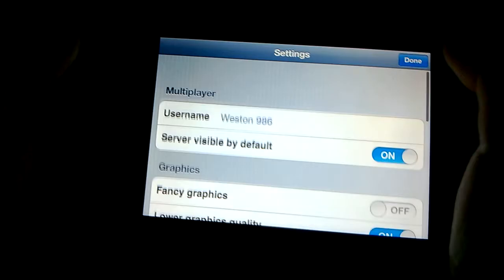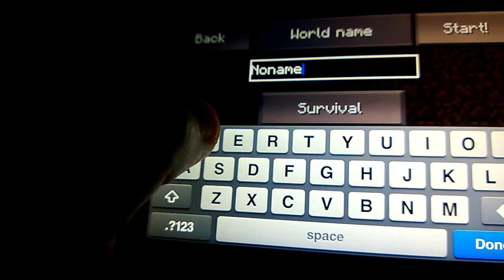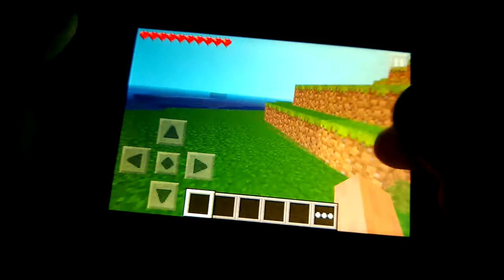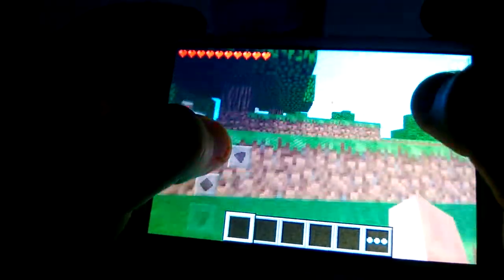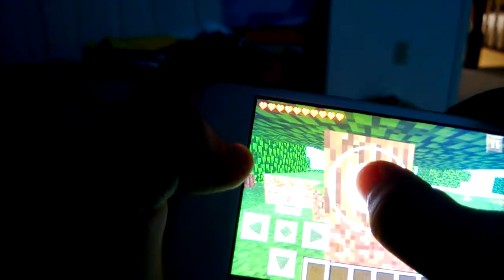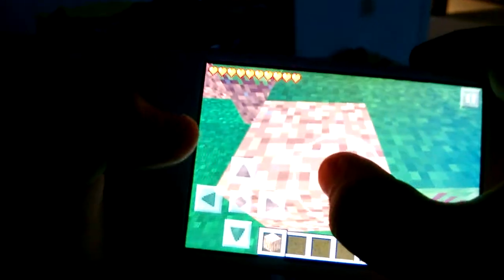Minecraft pocket edition w/Weston walkthrough part 1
WDW walks us through playing Minecraft on his iPod.
This video taken with Lumia 920 Windows Phone.